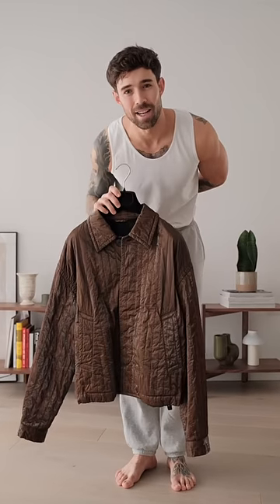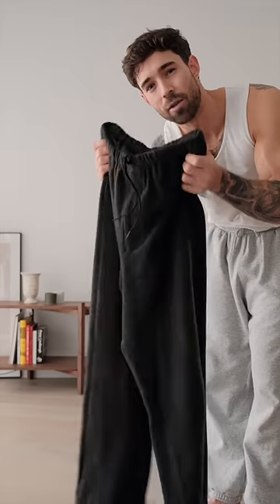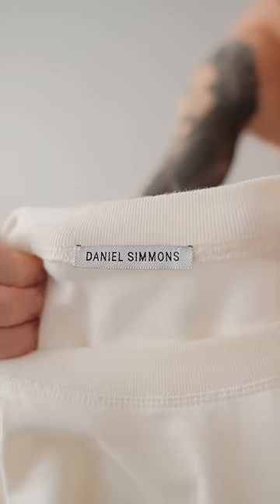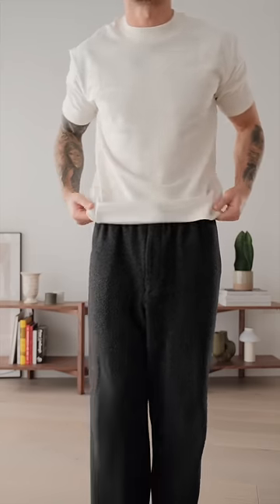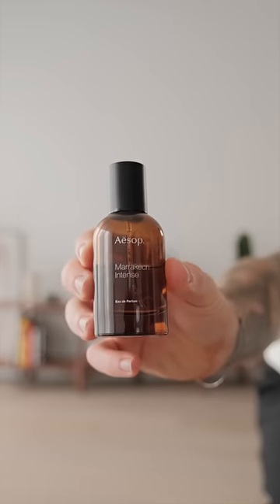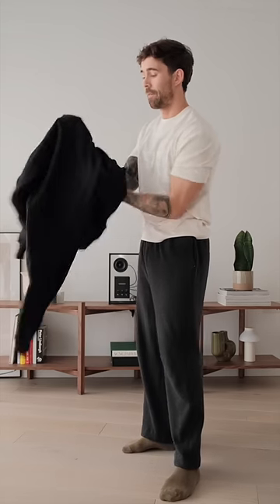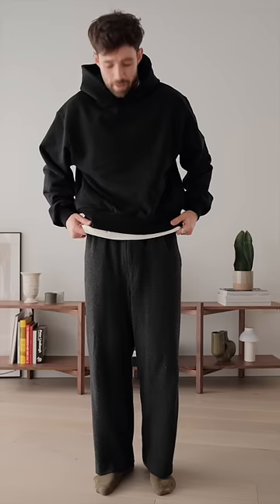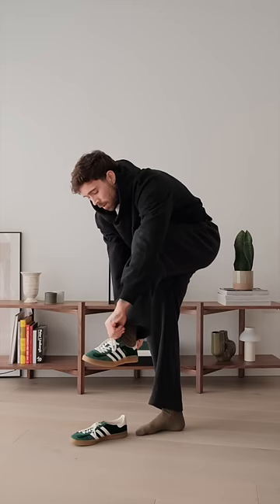Styling Sneakers! 👟 | Get Ready With Me